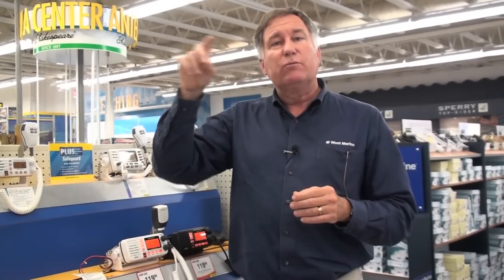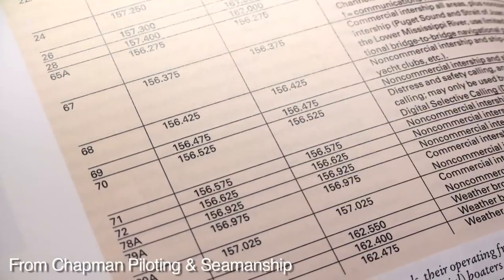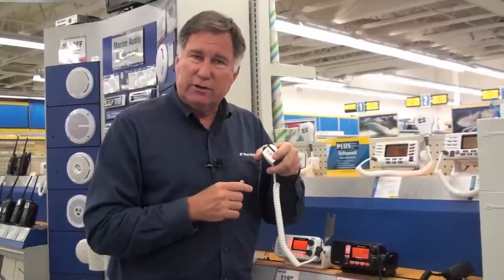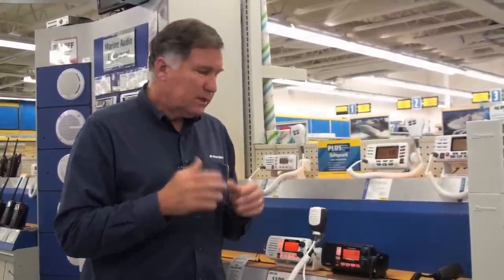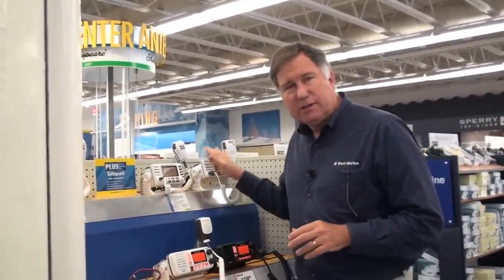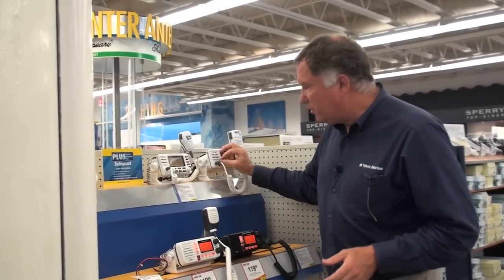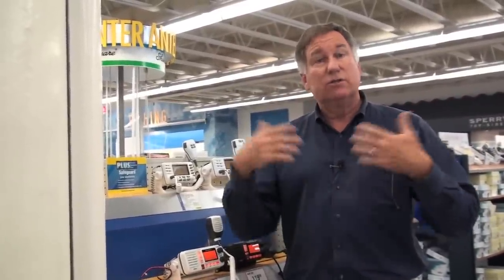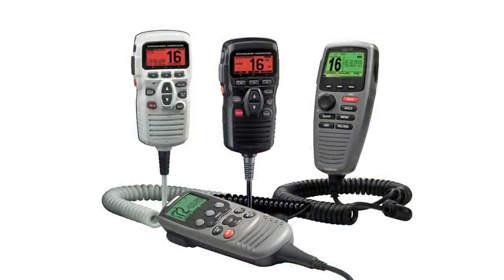VHF Radio Buyer's Guide: Part 2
In Part 2 of this buyer's guide from West Marine, features of fixed mount VHF radios are discussed.